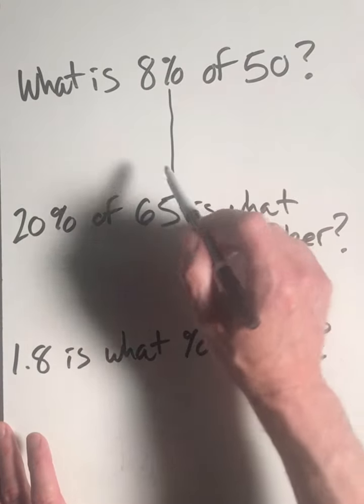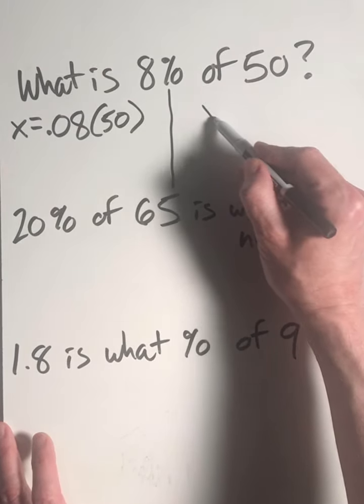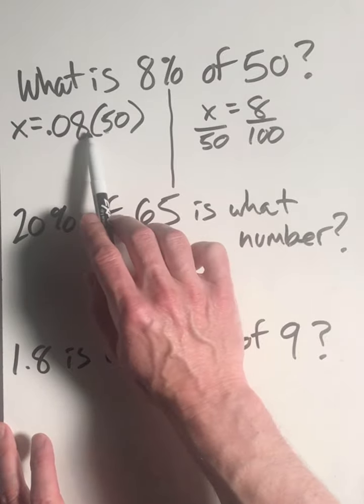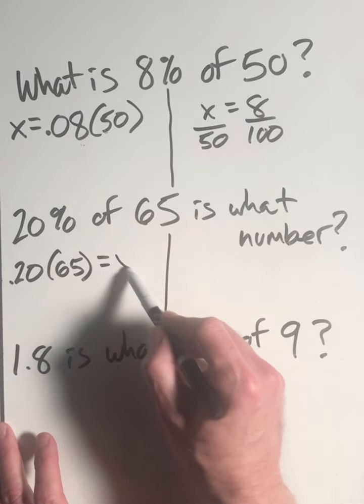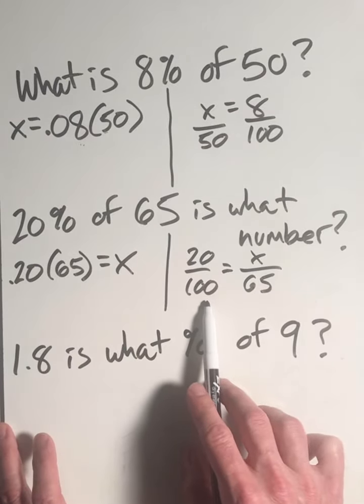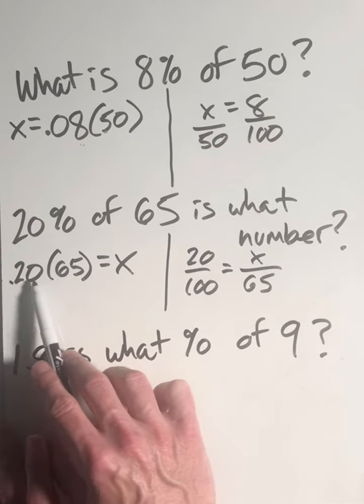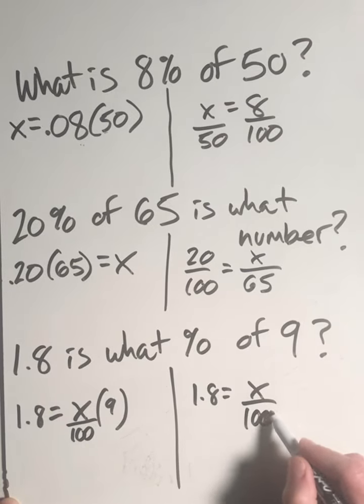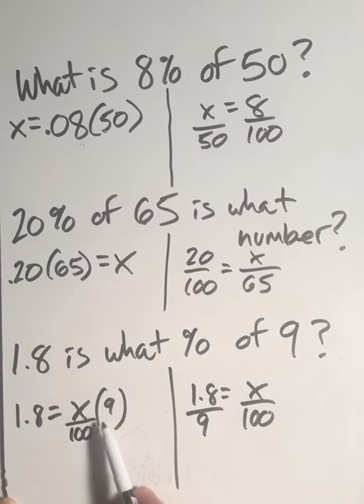5.4.3 Writing Percent Problems both Equations and Proportions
How to write the same percent problem as both an equation with decimals and a proportion using fractions.  Noting the similarity in the two ways can help you build understanding and eliminate mistakes.